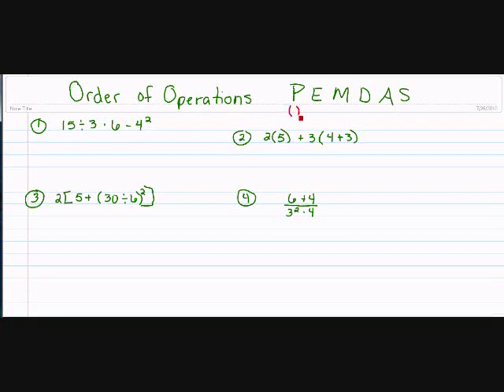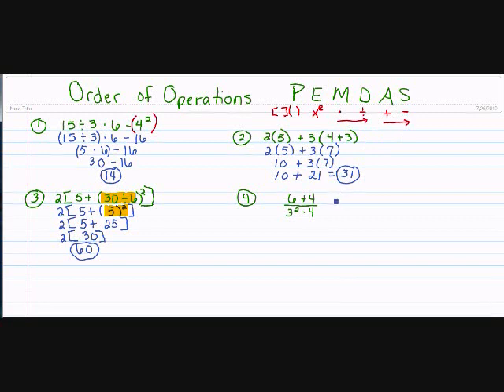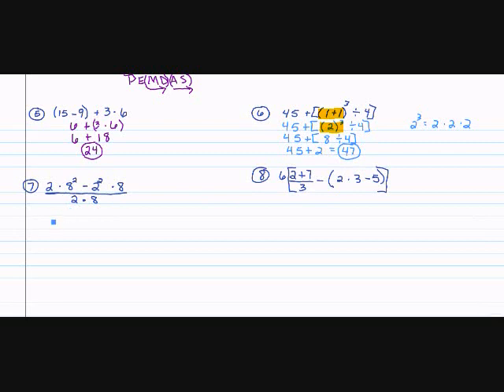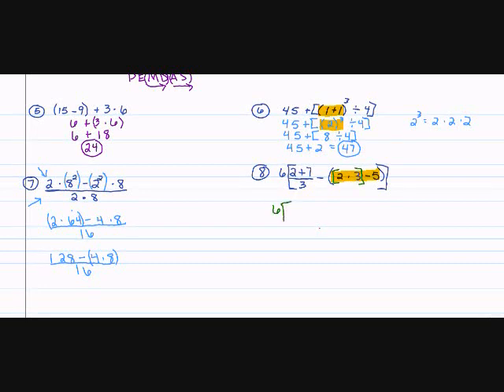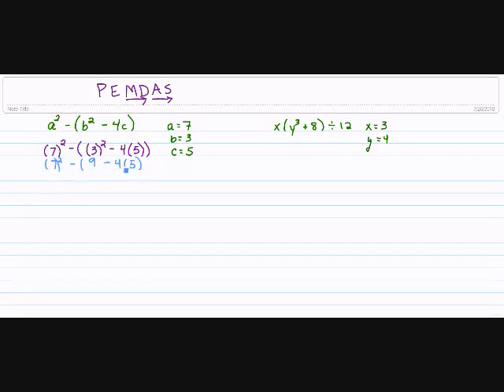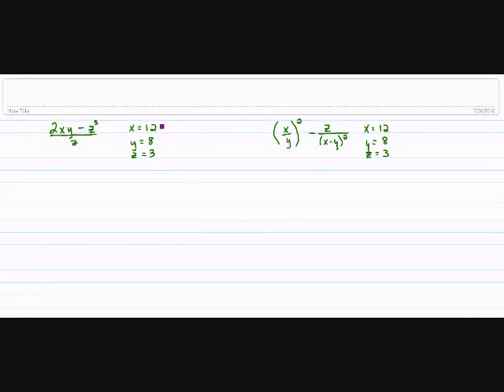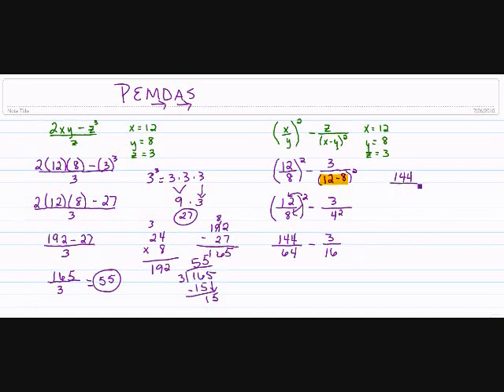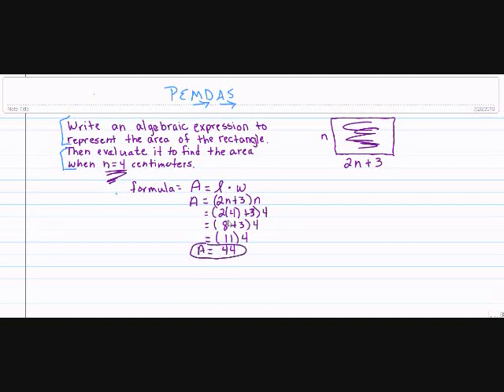Algebra 1: 1.2 Order of Operations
0:00 PEMDAS (Order of Operations)
20:25 Substitute for variables (Evaluate) using PEMDAS
36:38 Word Problem: Write algebraic expression, then evaluate using PEMDAS